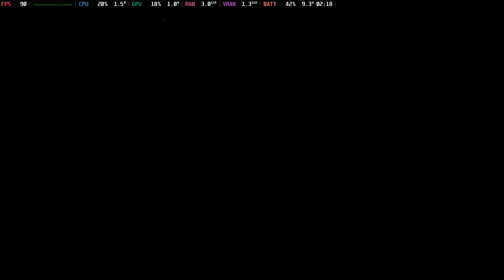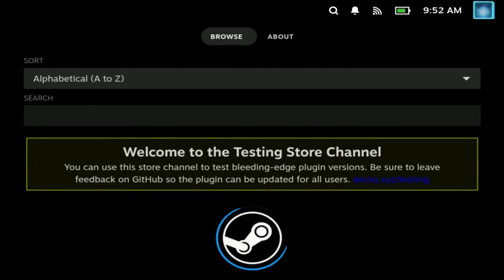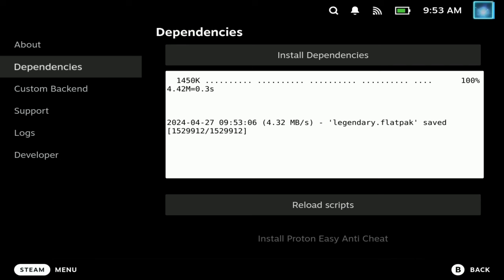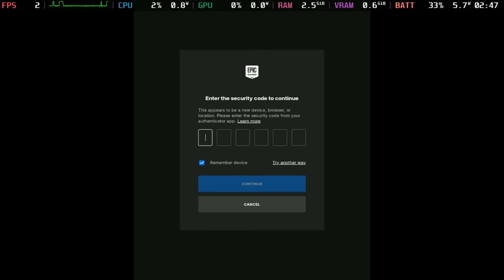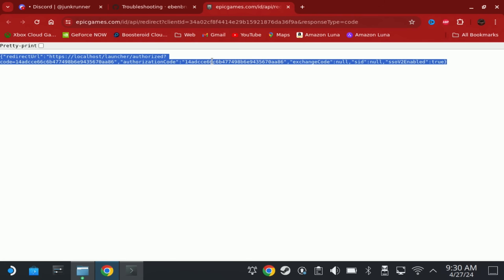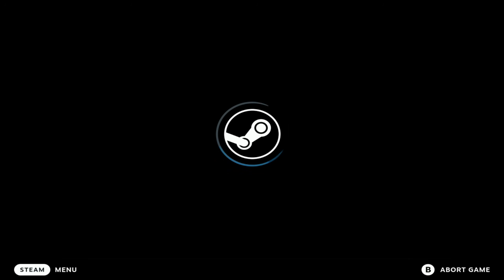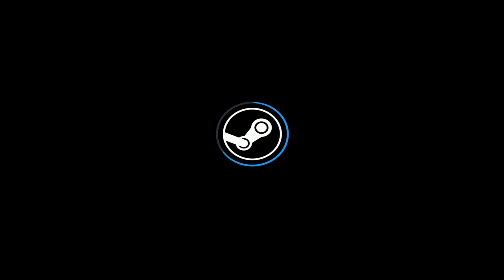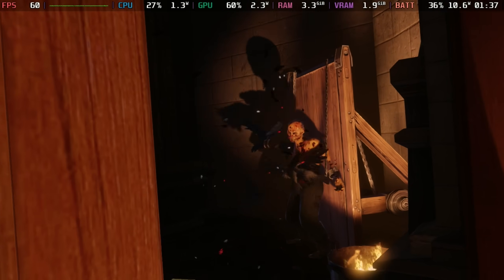Steam Deck Epic Games in Game Mode - Junk Store Decky Loader Plugin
Taking a look at the Junk-Store Decky Loader Plugin that allows you to seamlessly install and play your Epic Games on the Deck from game mode including with Epic online services, Easy Anti-cheat and proton tricks without having to leave game mode.

sub_confirmation=1

Overview 0:00
Junk-Store Install 0:36
Epic Games Login 2:06
Epic Games login fix: 2:40
Fall Guys Issue 3:30
Proton Tricks 3:58
Fall Guys Epic Online Services 4:25
Fall Guys Gameplay 5:10
Cleanup 5:20
Games that work and don't 5:30